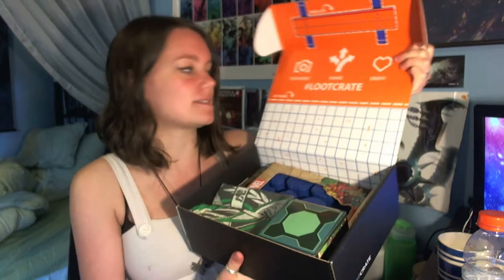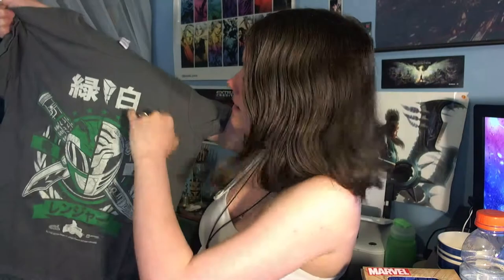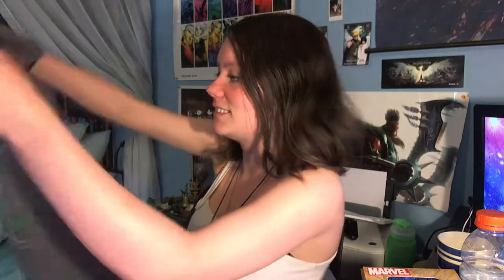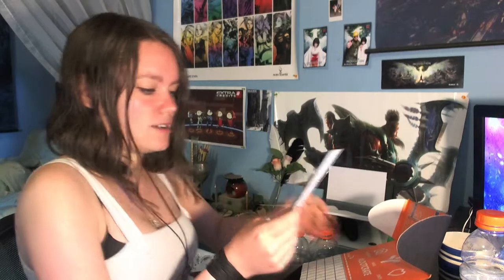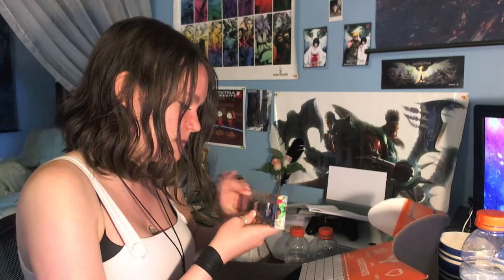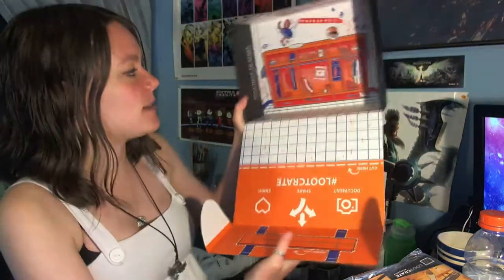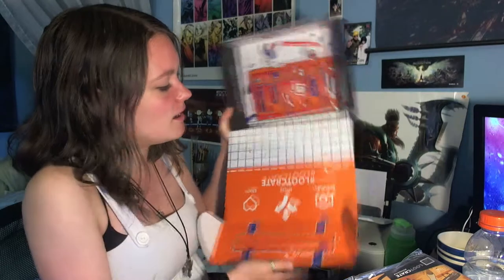May 2015 Lootcrate - UNITE | 08